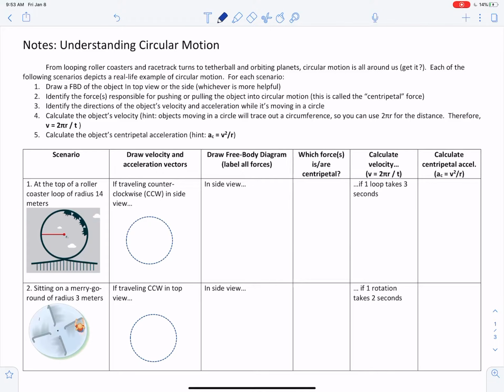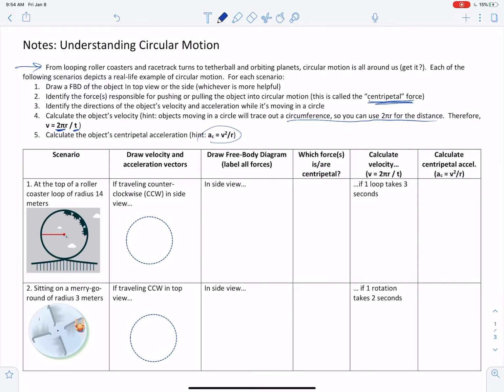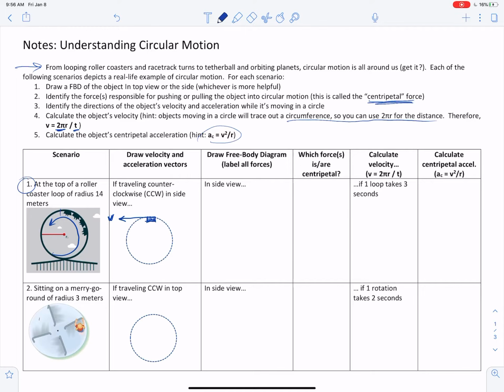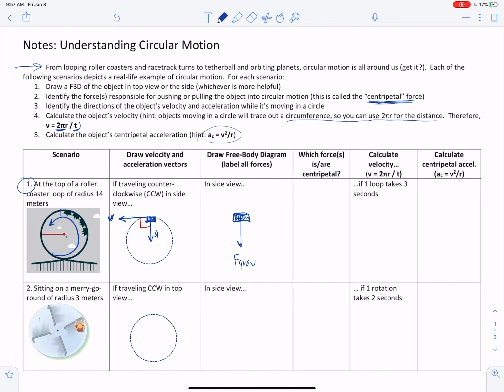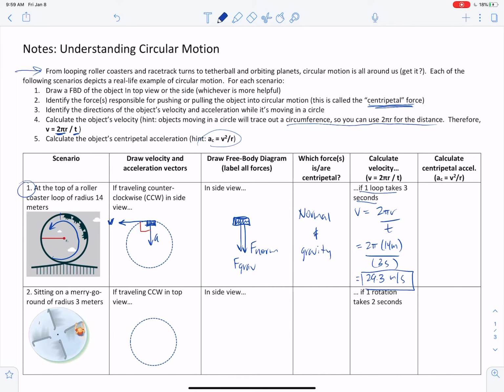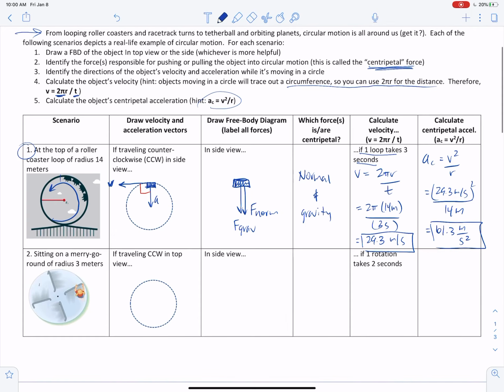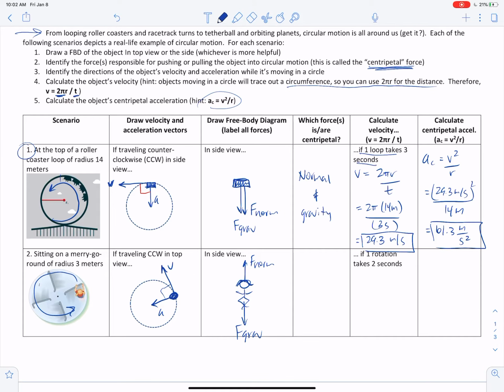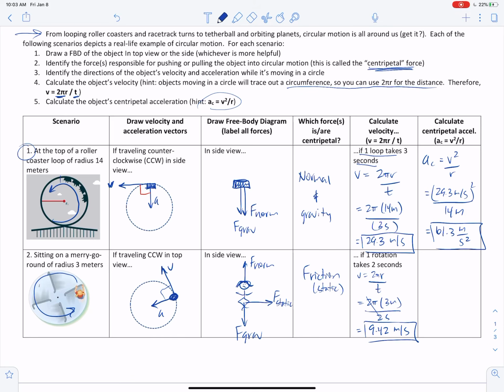Understanding Circular Motion: part 1